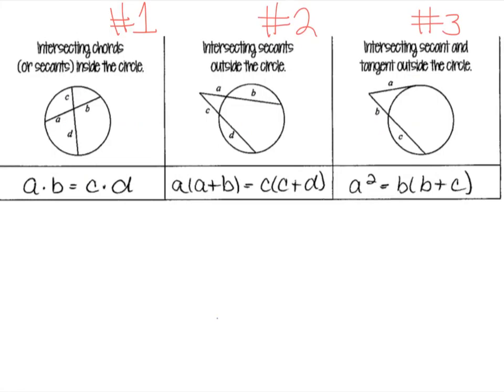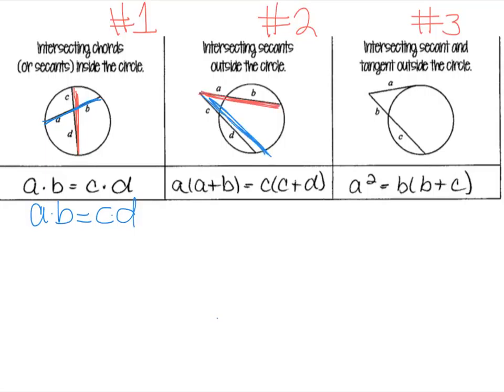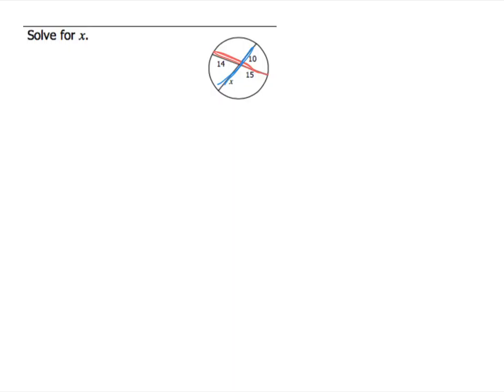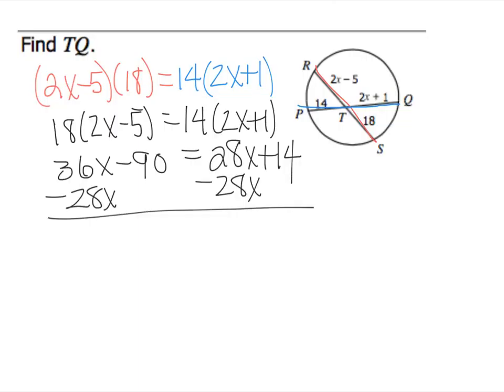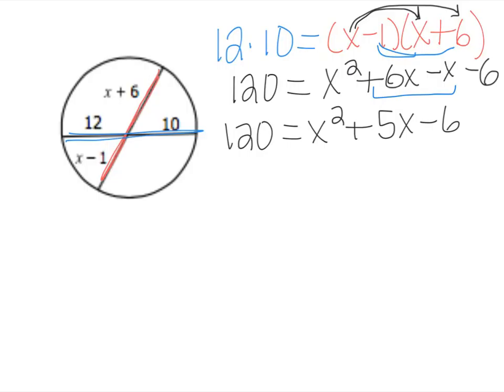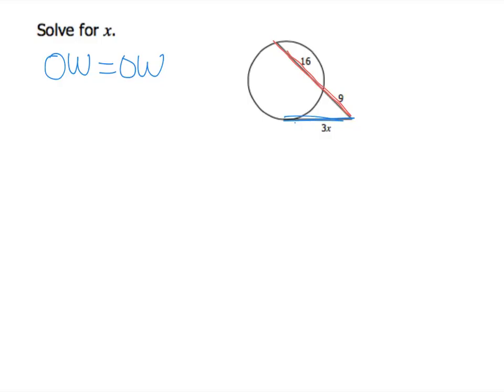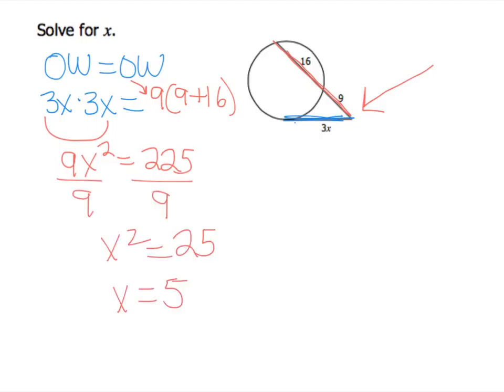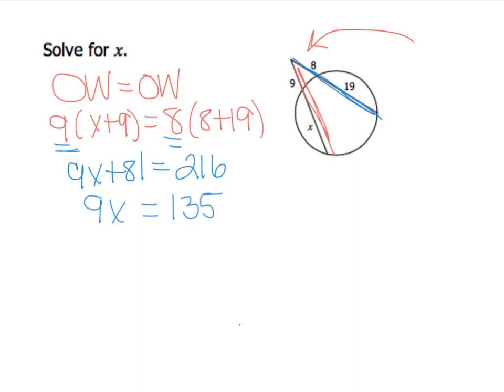Segment lengths and chords